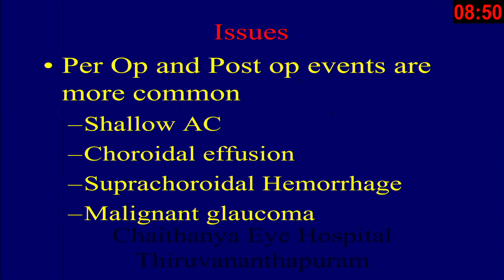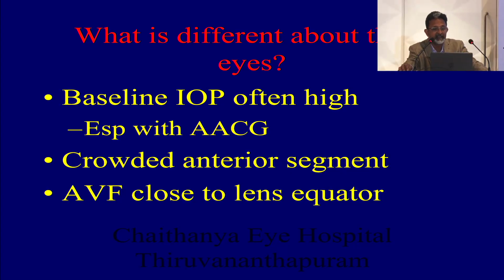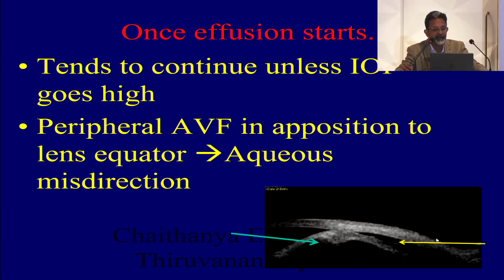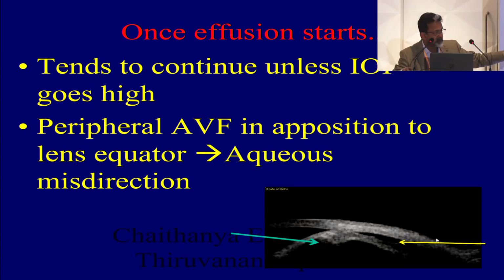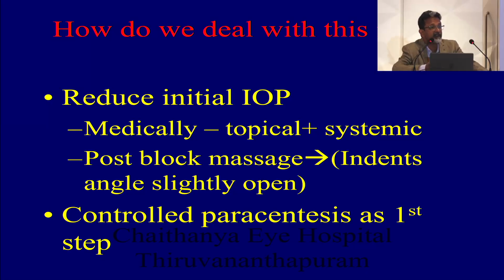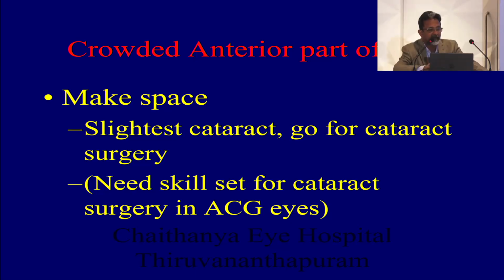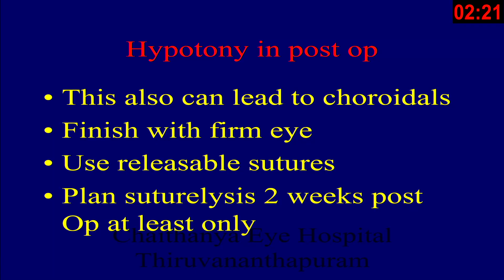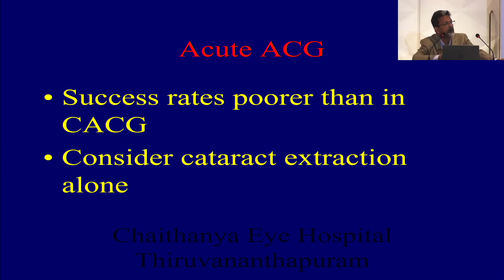AIOS2025 IC529 T Dr Thomas George T Specific Consideration of Trabeculectomy in PACG